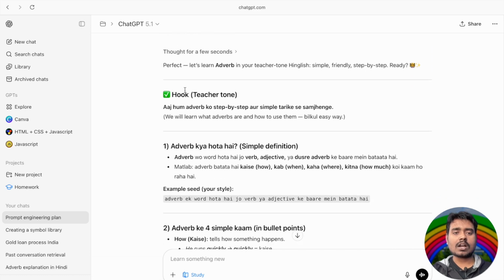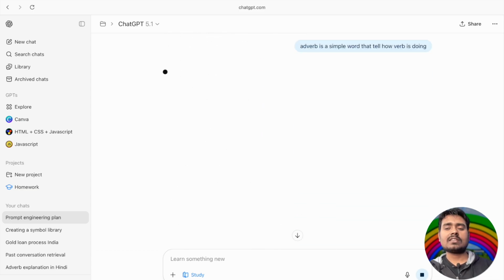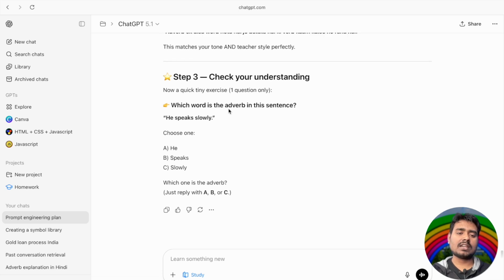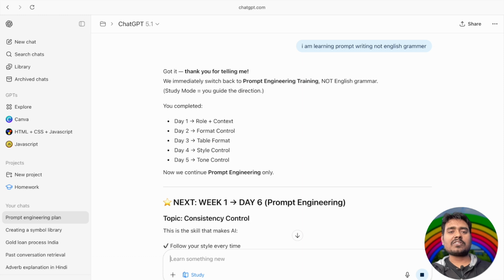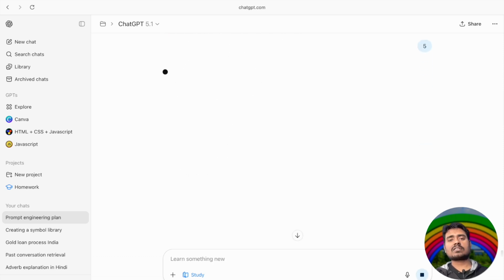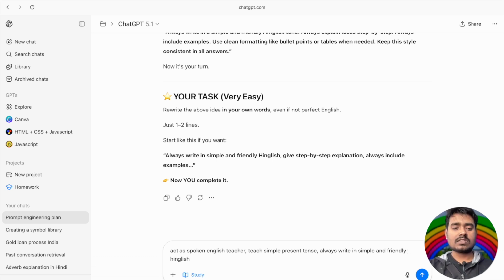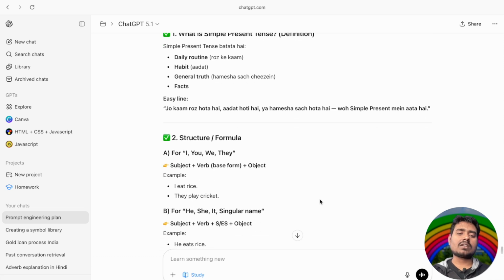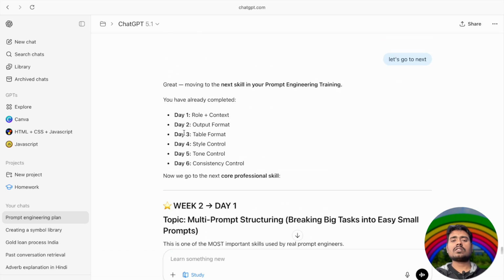Learning Prompt Engineering with ChatGPT (Study Mode) – Day 7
Hi guys so today I learned how to use style and tone I already did that but one thing I realize that if I really want to know and learn, then I have to practice myself just doing half an hour in ChatGPT study mode is not enough so I'm gonna practice.